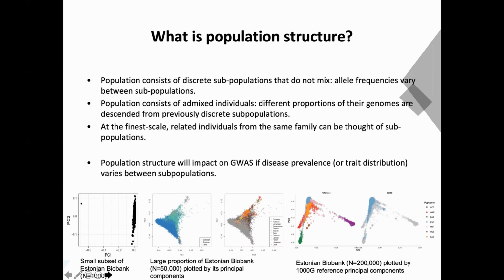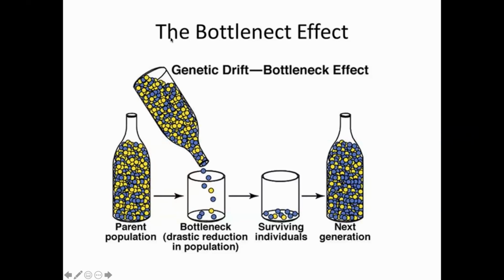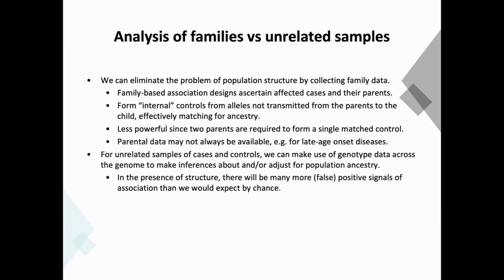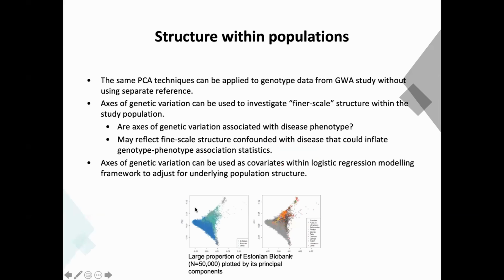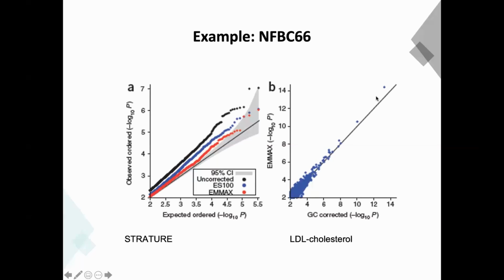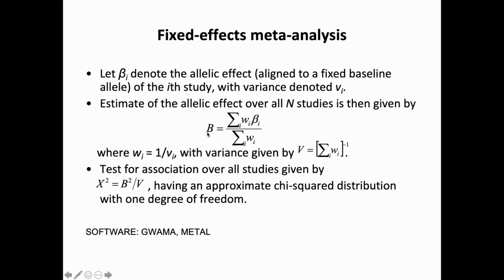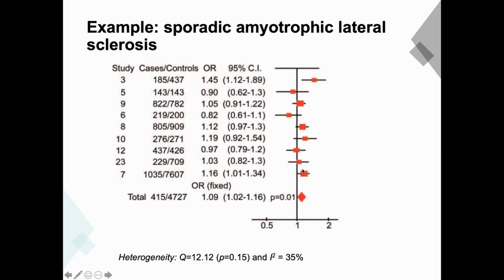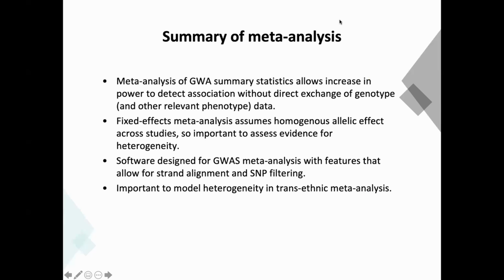E18.3 - Population structure, meta-analysis and trans-ethnic meta-analysis in GWAS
Presenter: Reedik Mägi